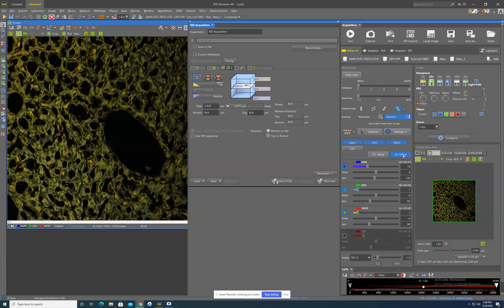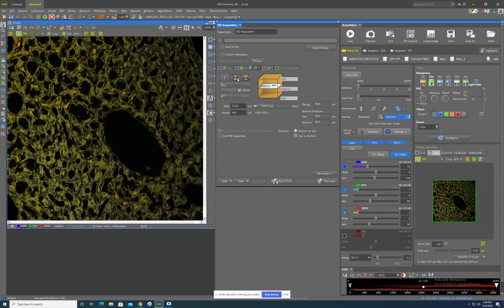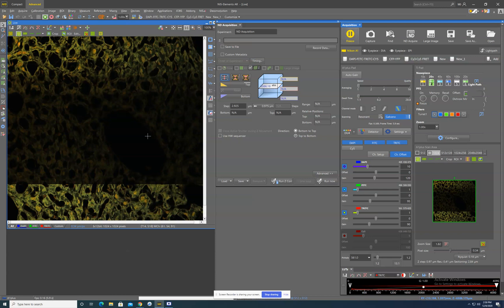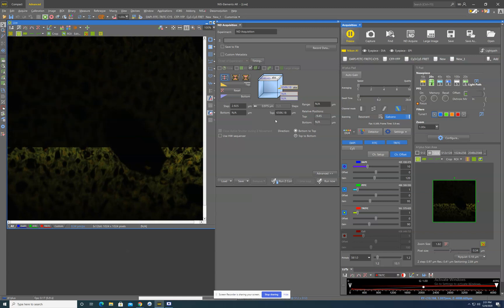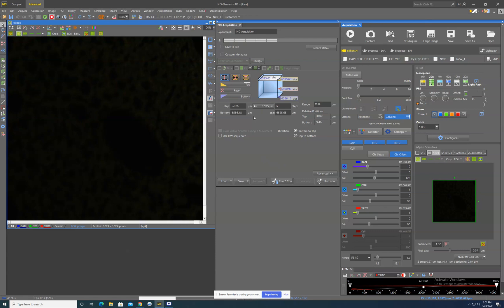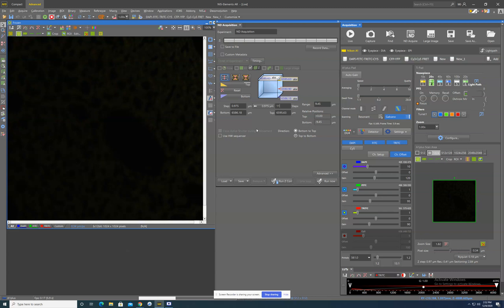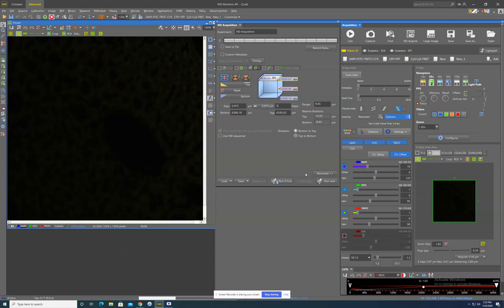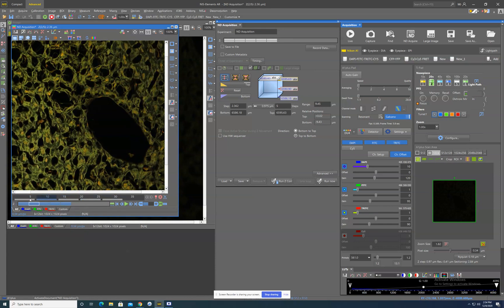Setting up a Z-stack in NIS elements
Also: if you want to compare z-stack images, you should always image with the same "step" size, even if you end up with a different amount of "steps" (pictures)